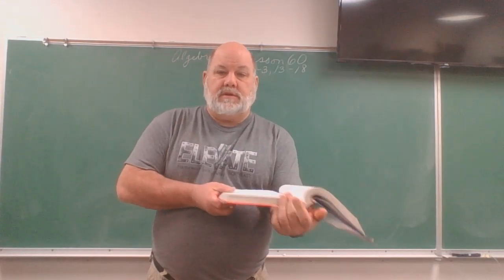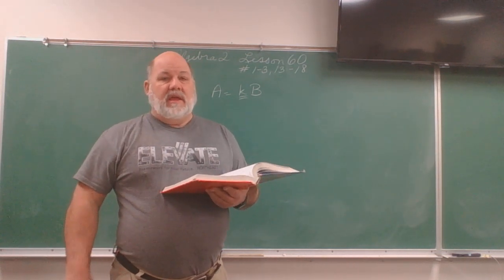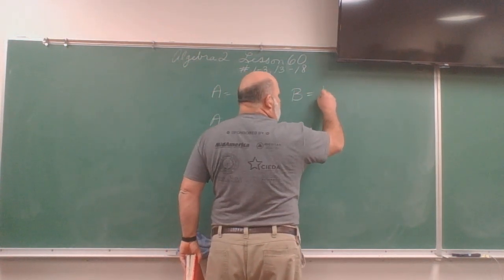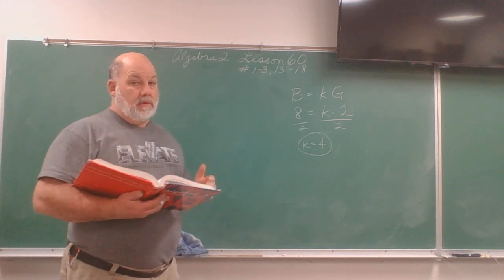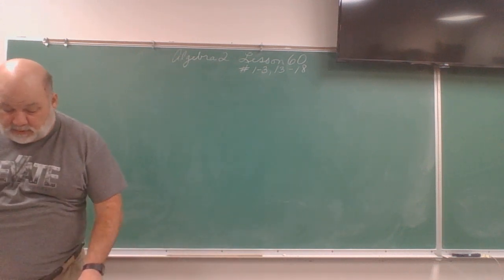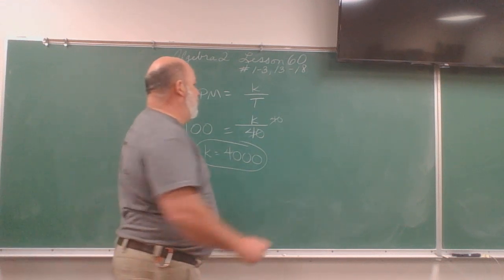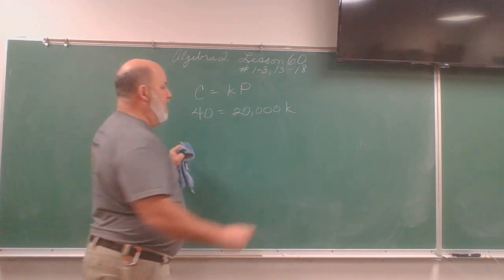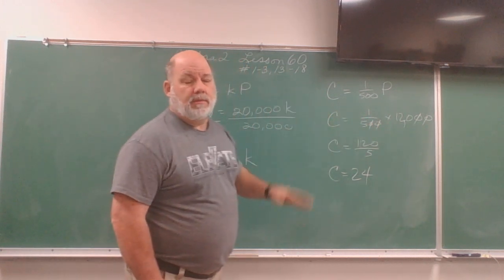FCS Alg2 Lesson 60